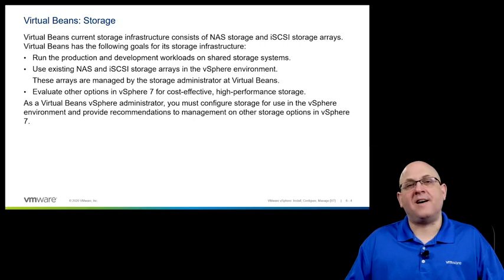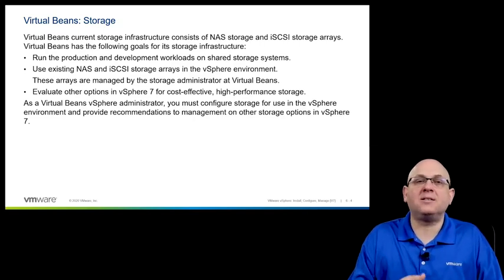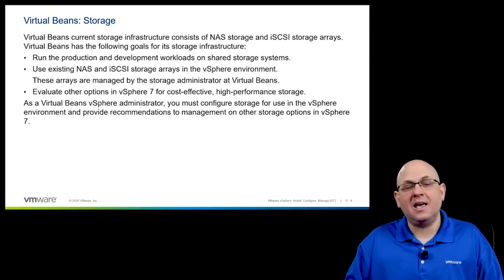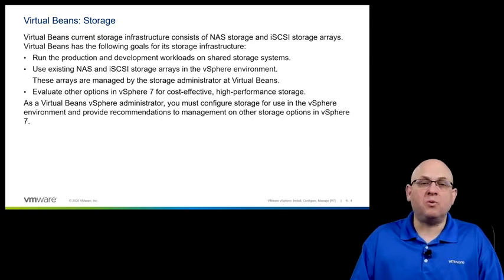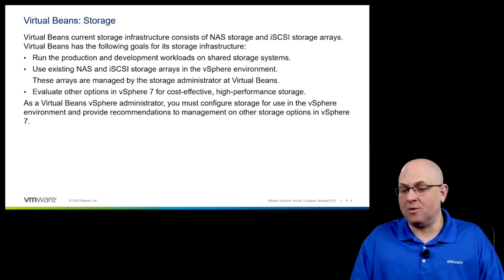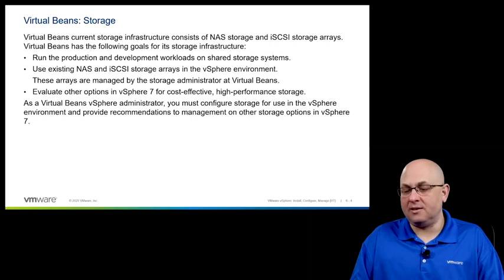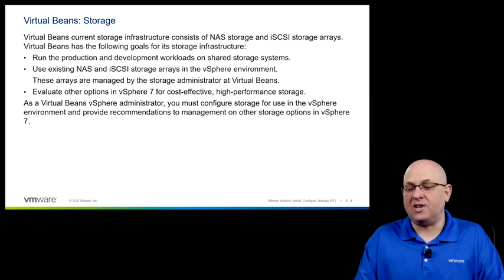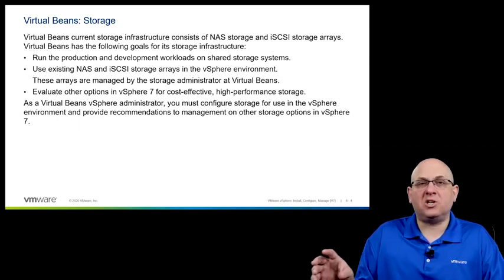42 Introduction Configuring and Managing Virtual Storage Part 2